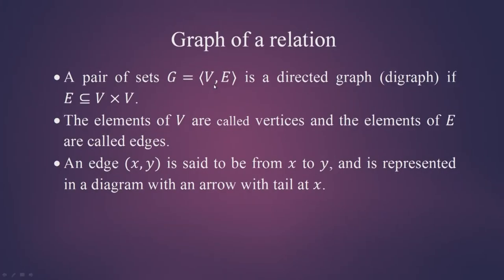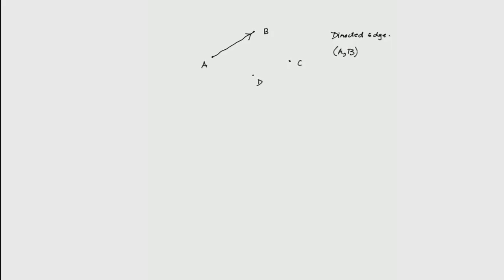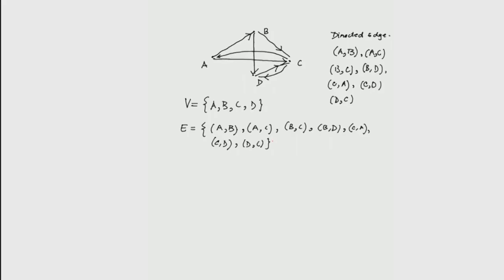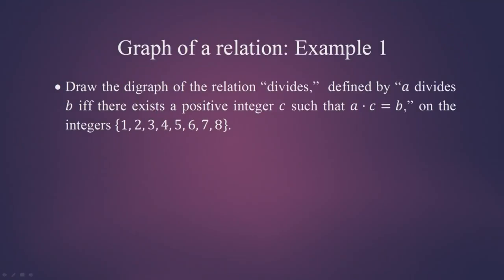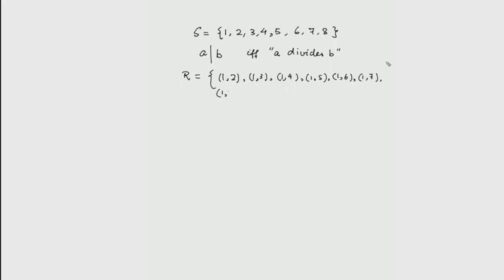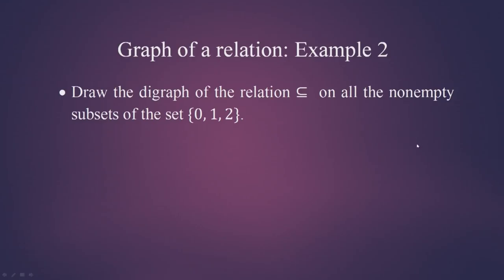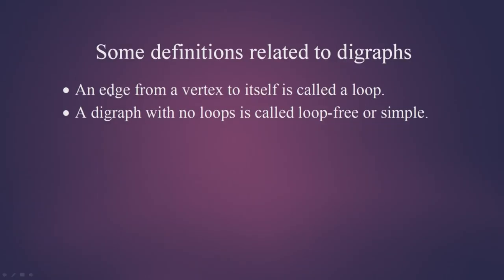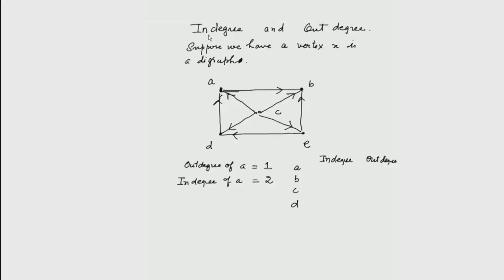Mod-06 Lec-03 Graph of relations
Discrete Mathematics by Dr. Sugata Gangopadhyay & Dr. Aditi Gangopadhyay,Department of Mathematics,IIT Roorkee.For more details on NPTEL